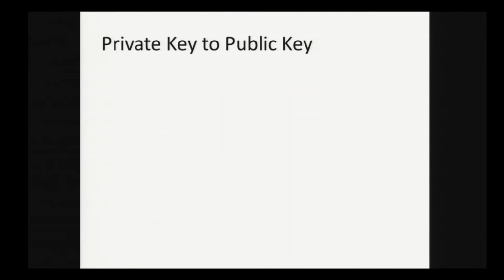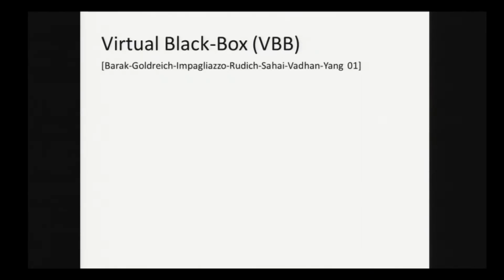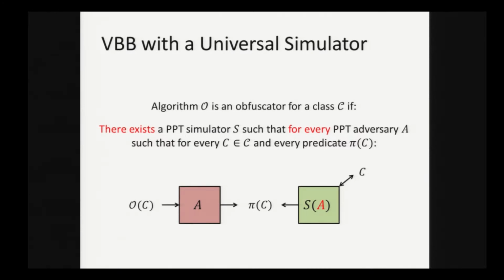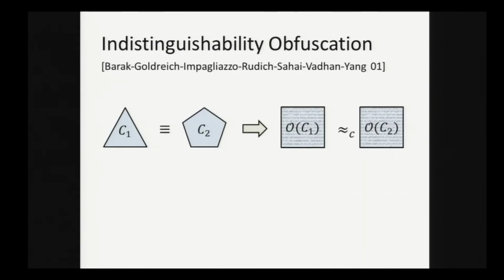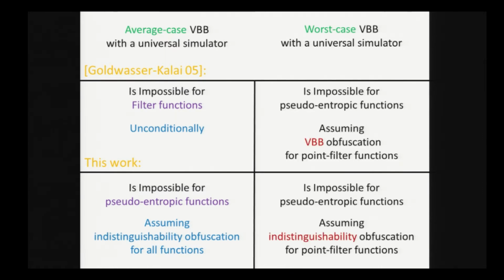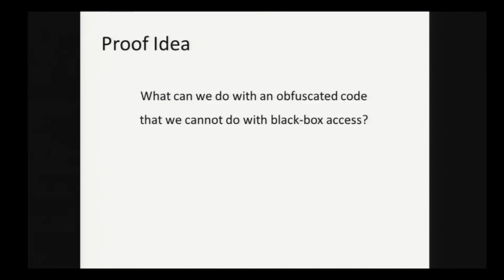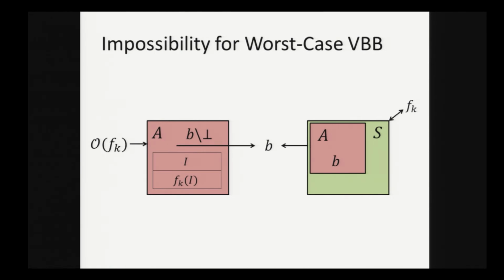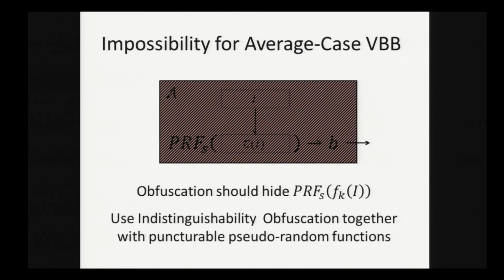The Impossibility of Obfuscation with Auxiliary Input or a Universal Simulator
The Impossibility of Obfuscation with Auxiliary Input or a Universal Simulator by Ran Canetti, Shafi Goldwasser, Alon Rosen, Yael Tauman Kalai, Nir Bitansky, Omer Paneth, Henry Cohn. Talk at Crypto 2014.